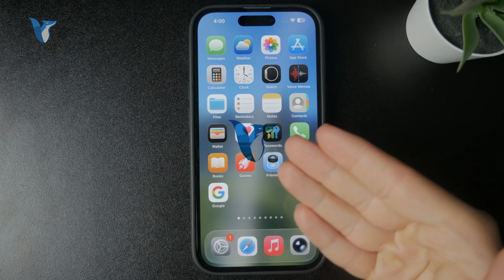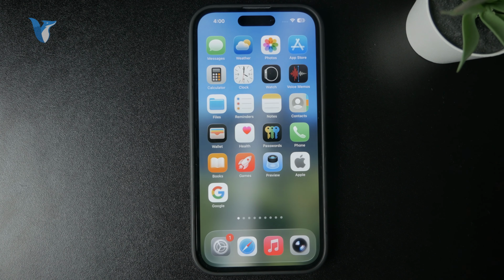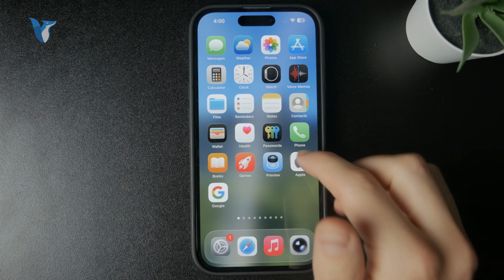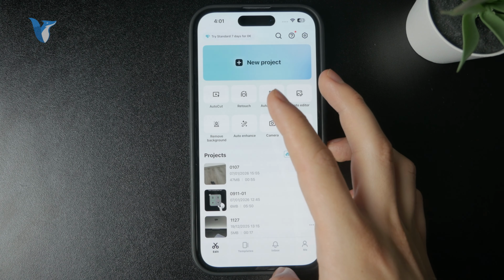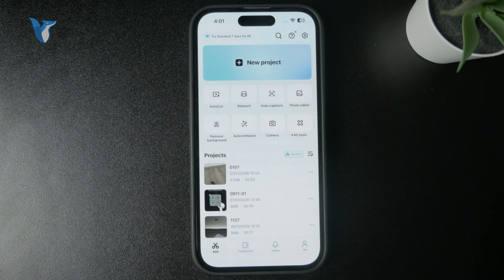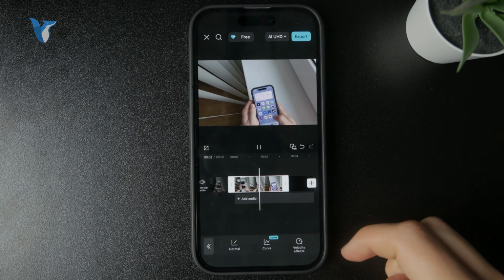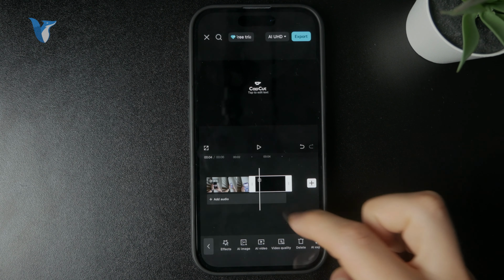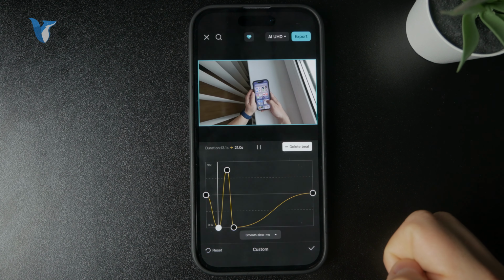How to Make Normal Video in Fast Motion iPhone (tutorial)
Want to speed up a normal video on your iPhone and turn it into fast motion? In this video, I show you how to create fast-motion videos using built-in iPhone tools and simple editing steps.